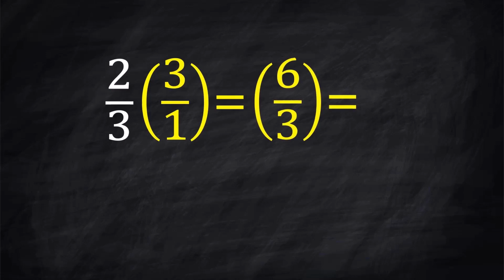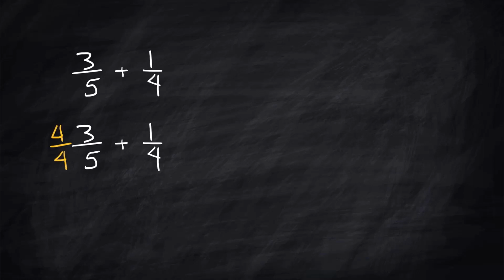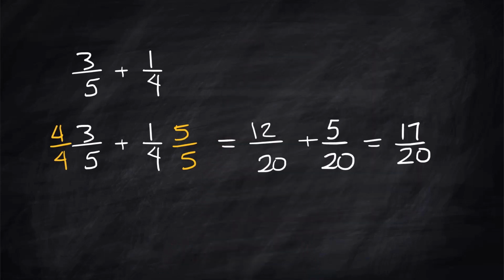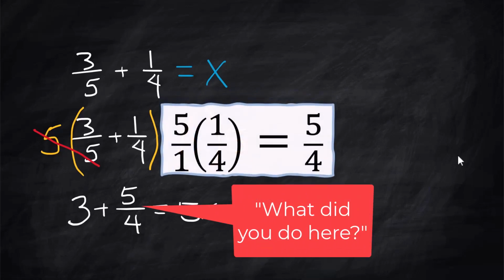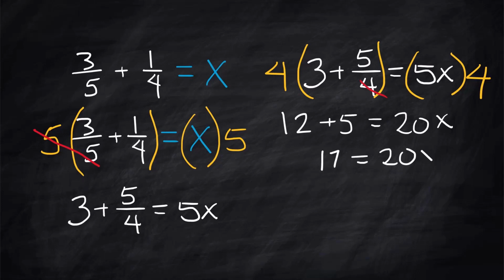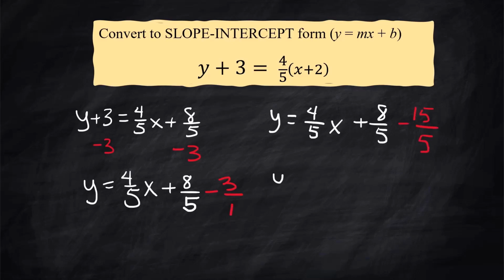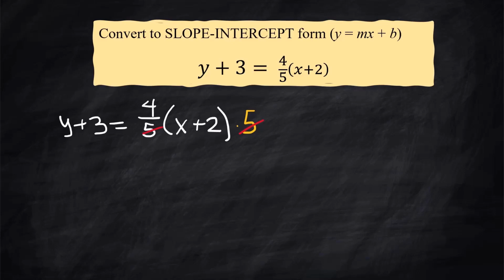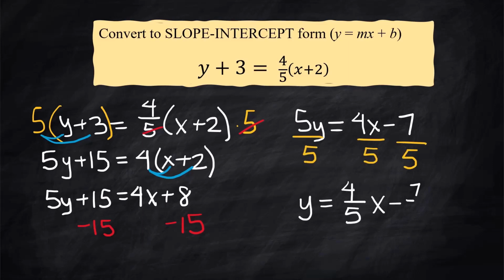Tired of Fractions? Do This Instead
Hate fractions?  Me, too.  So I squash them while working a problem.  (Trigger warning at 4:40.)